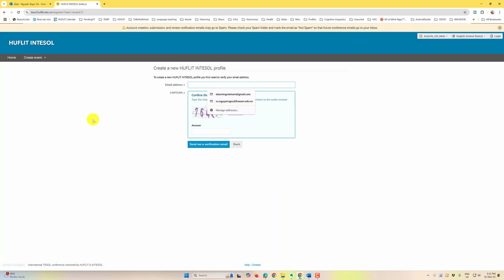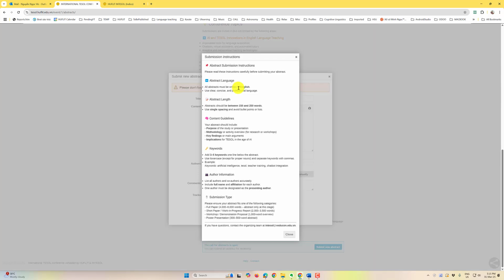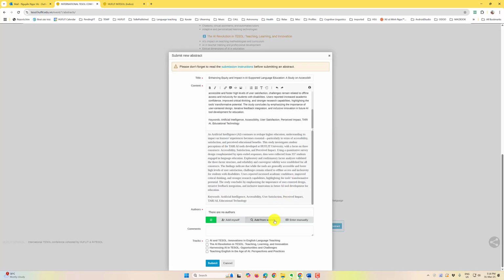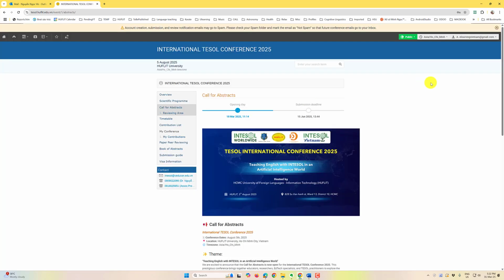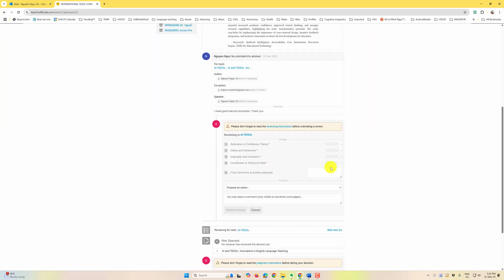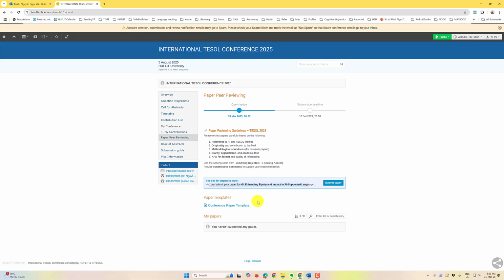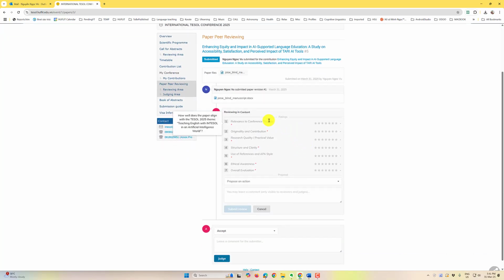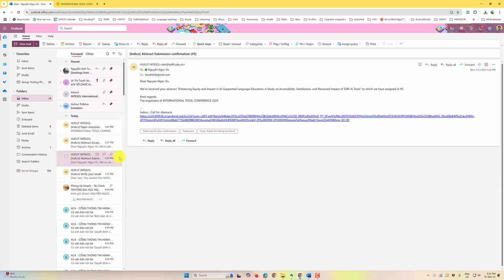HUFLIT INTESOL Conference Tutorial